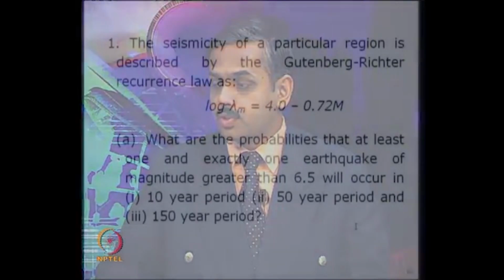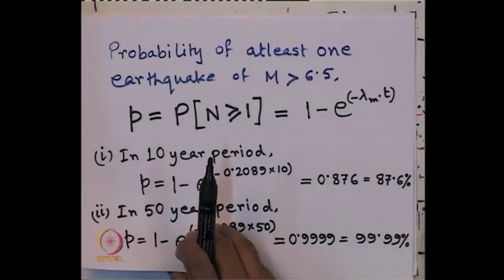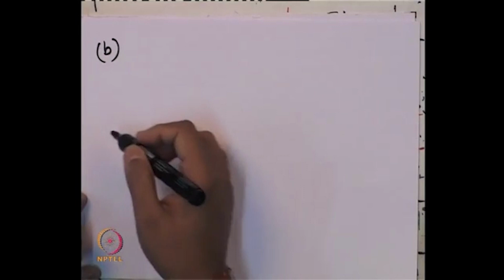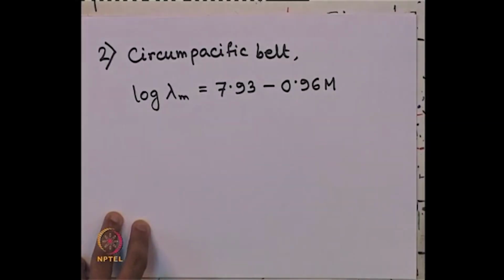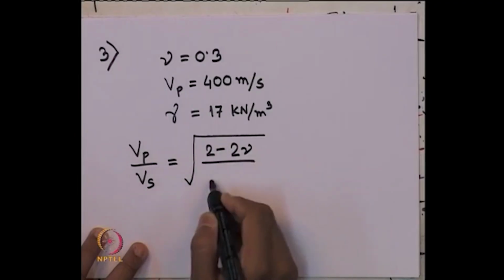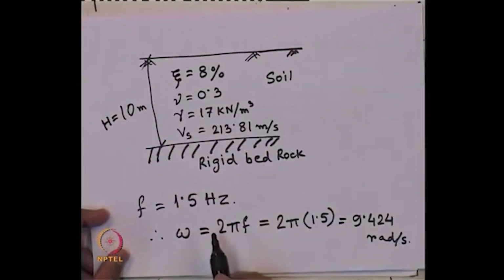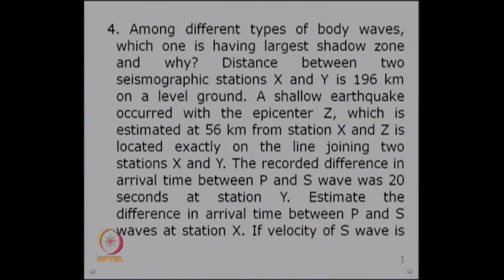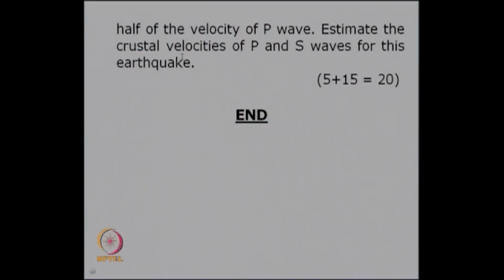L42-Quiz CH23SP swayamprabha